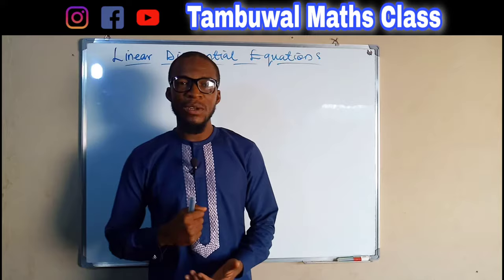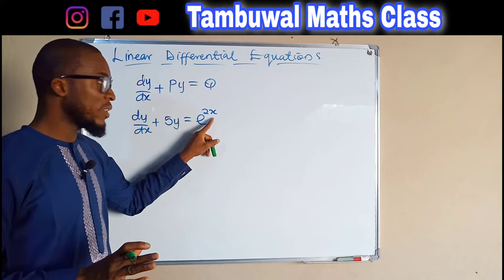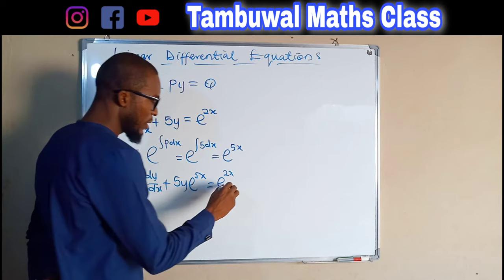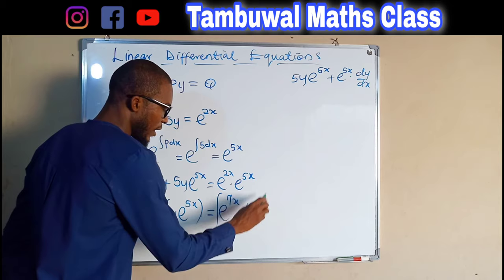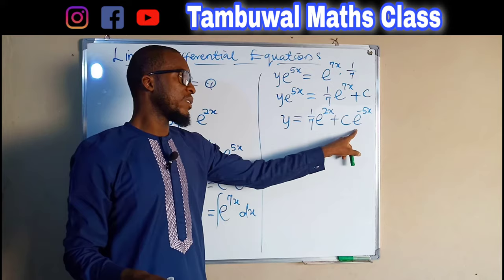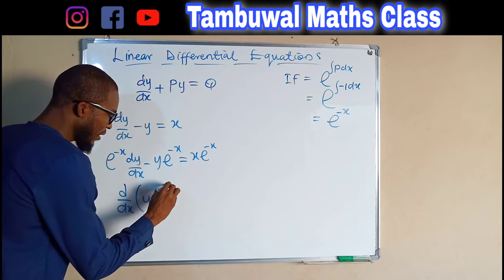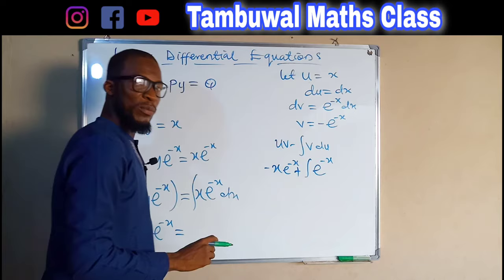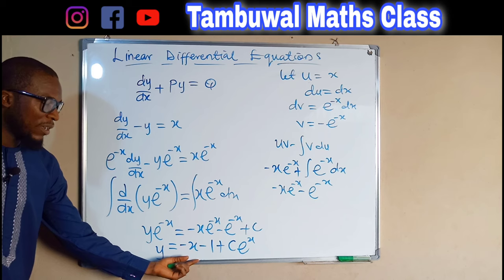How to Solve First Order Linear Differential Equations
Linear equations - use of integrating factor

Consider the equation dy/dx + 5y = e²ˣ
This is clearly an equation of the first order , but different from those we have dealt with so far. In fact, none of our previous methods could be used to solve this one, so we have to find a further method of attack.

The above equation can be express in the form dy/dx + Py = Q , where P and Q are functions of x ( or constants ).
This equation is called a linear equation of the first order and to solve any such equation, we multiply both sides by an integrating factor which is always e^∫pdx
This converts the LHS into the derivative of the product of y and the integrating factor.

So to solve dy/dx + 5y = e²ˣ
where P = 5, therefore ∫pdx = 5x and the integrating factor is therefore e⁵ˣ
Note : In determining ∫pdx, we do not include a constant of integration. This omission is purely for convenience, for a constant of integration here would in practice give a constant factor on both sides of the equation, which would cubsequently cancel. This is one of the rare occasions when we do not write down the constant of integration.

So to solve dy/dx + 5y = e²ˣ we will multiply each term by the integrating factor
e⁵ˣ(dy/dx) + 5ye⁵ˣ=e⁷ˣ
The LHS can be express as d/dx(ye⁵ˣ)
Hence:
d/dx(ye⁵ˣ) = e⁷ˣ
By integrating both sides, we have
ye⁵ˣ= ⅐e⁷ˣ +c
and y = ⅐e²ˣ+ce⁻⁵ˣ